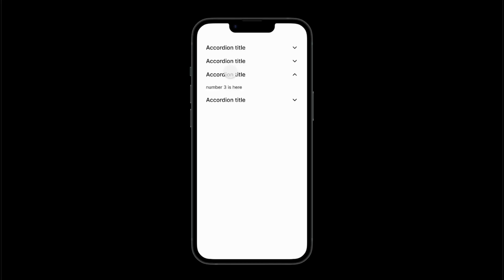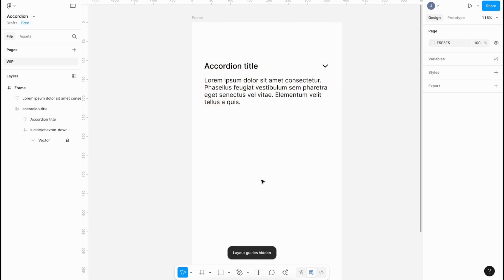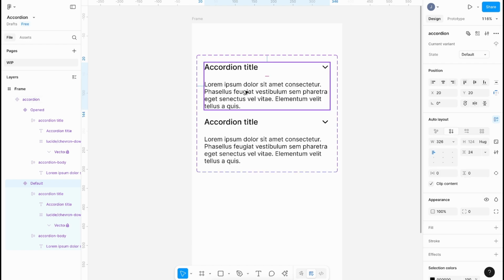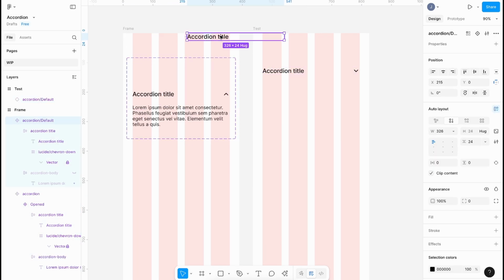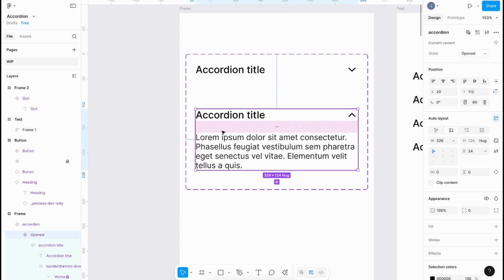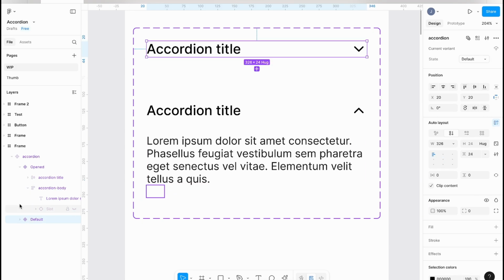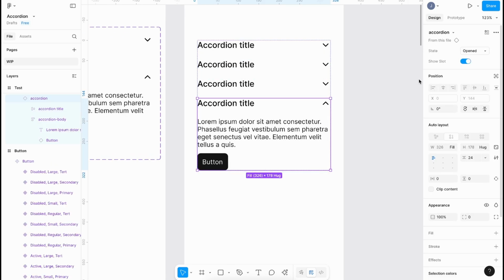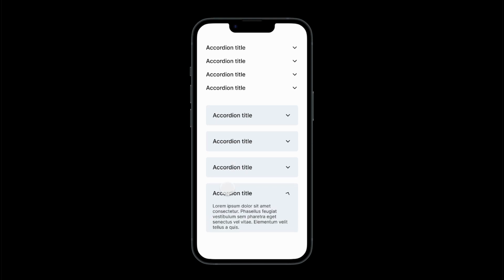How to create an interactive accordion component in Figma | Figma UI 2025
Follow along for a tutorial on how to create an interactive accordion component in Figma in 2025

I’m starting a newsletter to share about a secret project, plus give subscribers first access to updates, discounts, and the best offers sign up here to be kept in the loop

Design books I've read and recommend
Steal like an artist
The Brand Gap
Start with Why
Building a Storybrand
The Creative Act
How to Win Friends & Influence People
Show your work